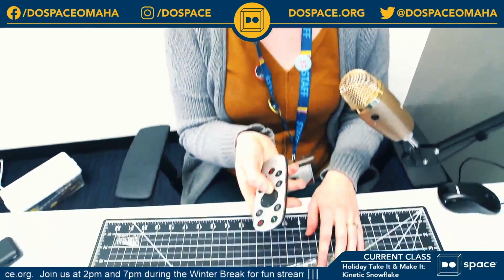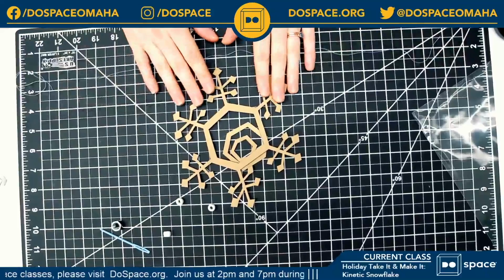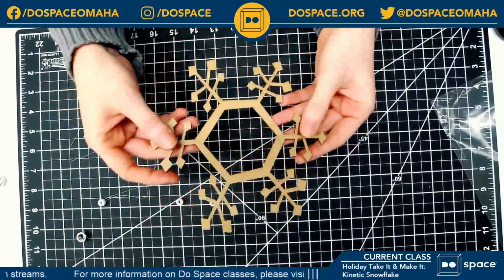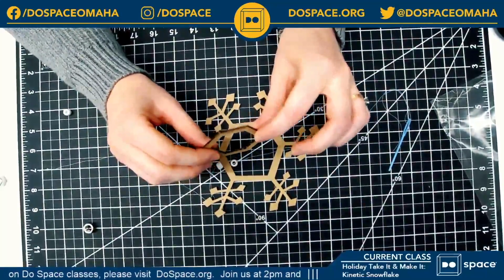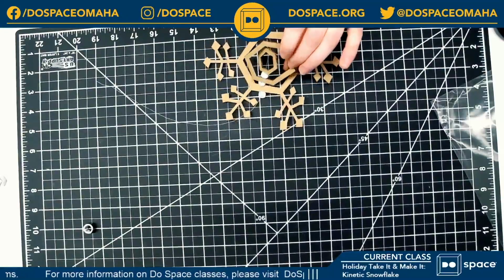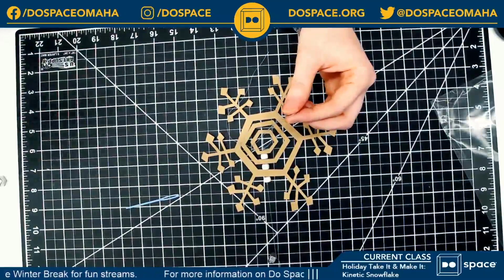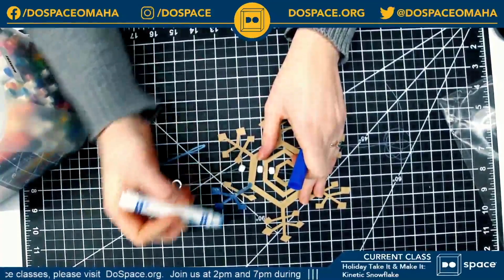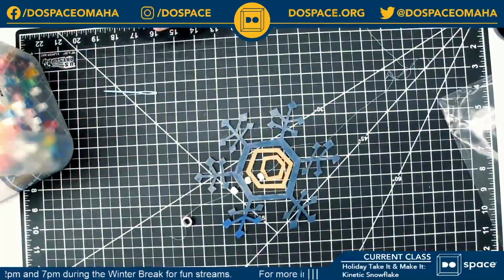Holiday Take & Make: Kinetic Snowflake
We missed all of you making stuff with us this summer! So we've decided to fix that. It's still not safe to come to the building and make things, but that doesn't mean the maker activity can't come to you!

Join us and celebrate the holidays Do Space style with a series of Take it! & Make its! We provide most of the materials for you to pick up and then follow along with us on our twitch channel as we make these projects.

For December we will be making the following:

+ Cross Stitch Pixel Art Ornament: December 17th @ 4:30pm
+ Rudolph Light Up Pin: December 23rd @ 10:30am
+ Buzzy Snowmen: December 30th @10:30am
+ Kinetic Snowflakes: January 4th @10:30am.